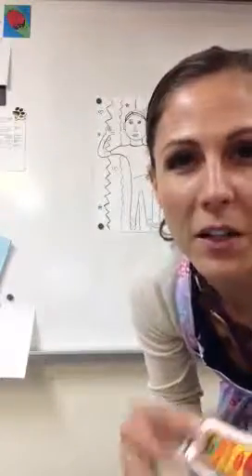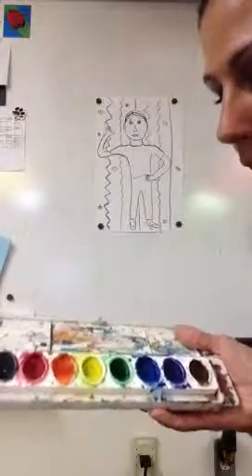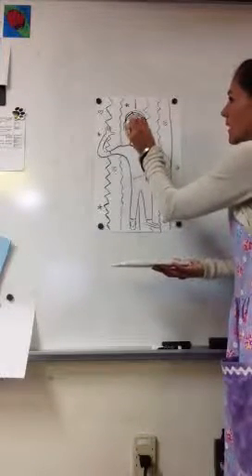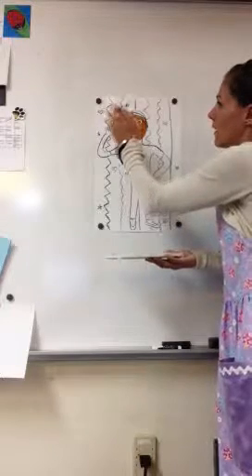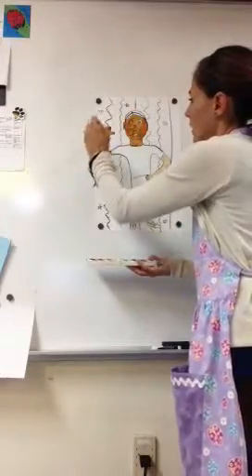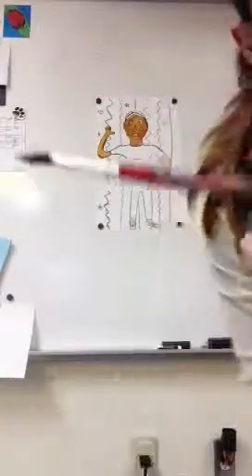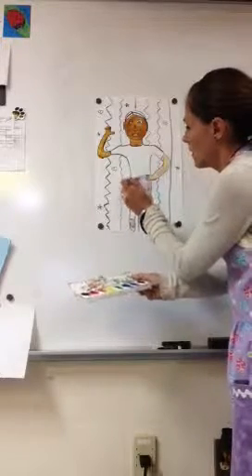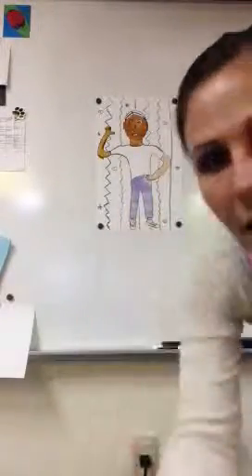Painting watercolor self-portrait